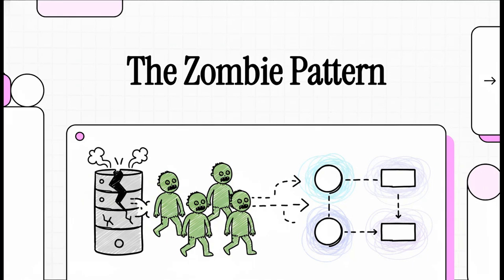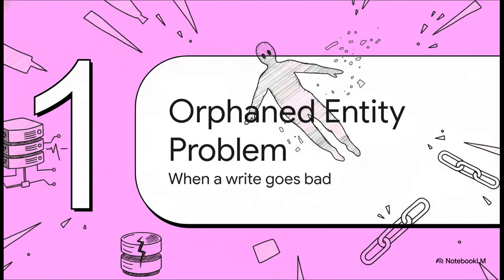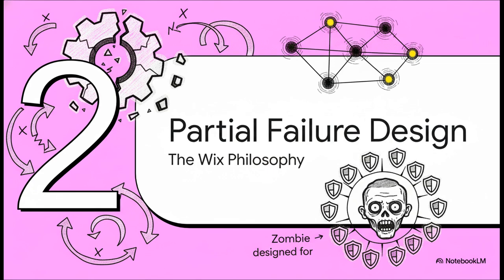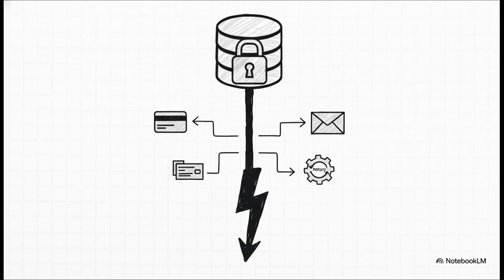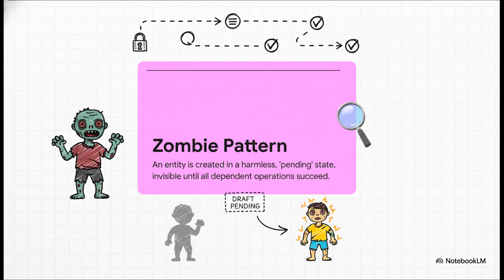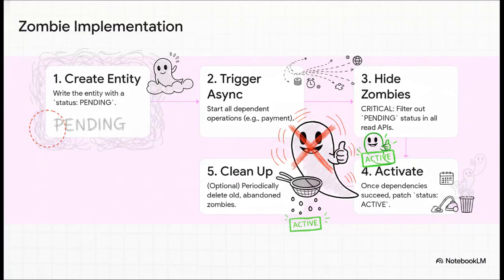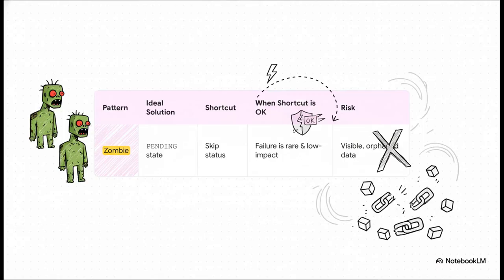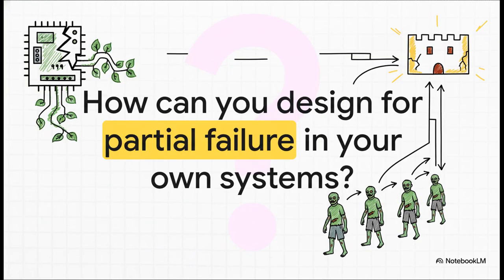The Zombie Pattern